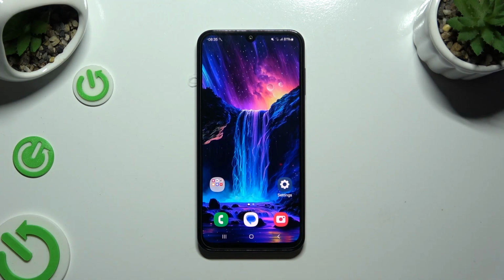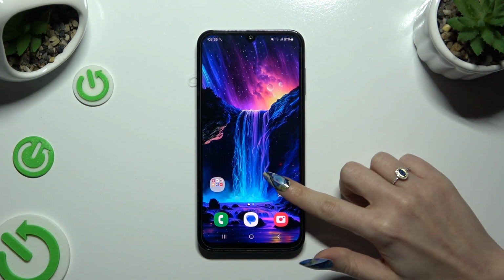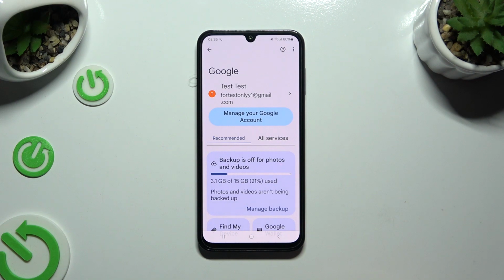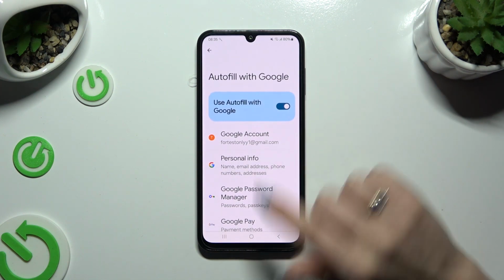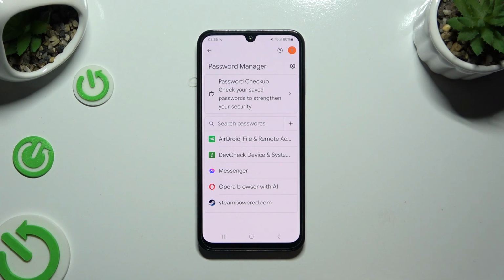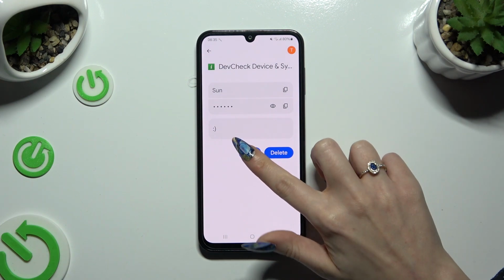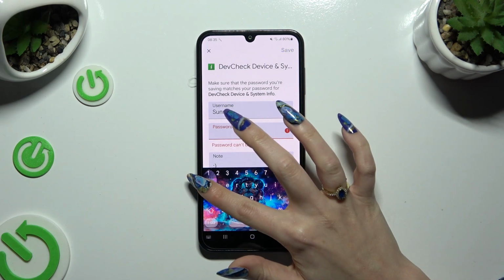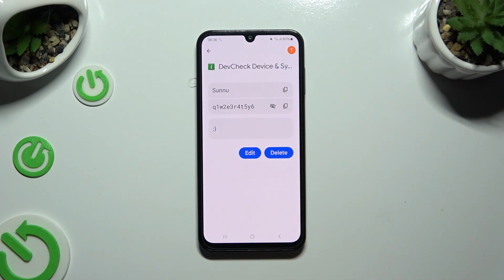How to Edit Saved Google Passwords Autofill on SAMSUNG Galaxy M15?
Find out more:
This tutorial guides you through the process of editing saved Google passwords for autofill on your Samsung Galaxy M15. With autofill, you can conveniently access and fill in your passwords for various websites and apps. However, there may be times when you need to update or modify a saved password. Follow the step-by-step instructions to access the autofill settings on your Galaxy M15, locate the saved passwords, and edit them as needed. By the end of the tutorial, you'll have the knowledge to manage your saved passwords effectively and ensure your accounts are secure.

What is autofill, and how does it work on the Samsung Galaxy M15?
Why would I need to edit saved Google passwords for autofill on my Galaxy M15?
Can I view all my saved passwords in one place on the Samsung Galaxy M15?
How do I access the autofill settings on my Samsung Galaxy M15?
Is it safe to edit saved passwords directly on the device, or should I use another method?